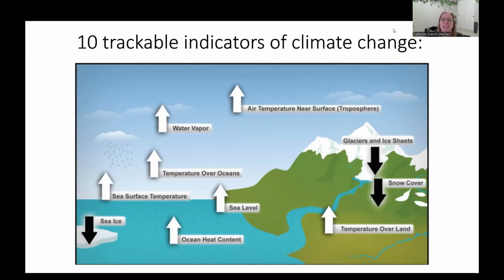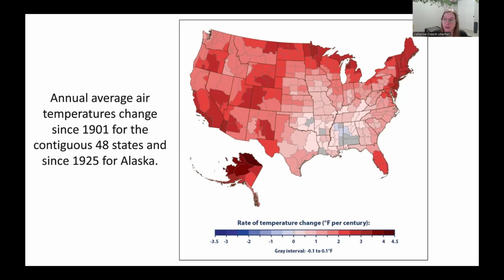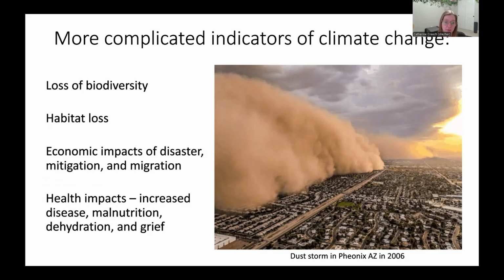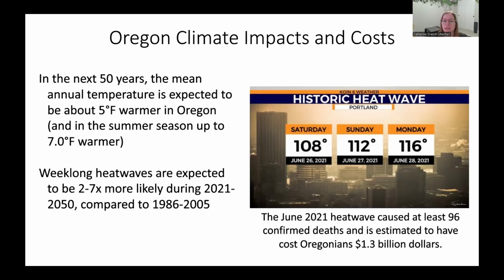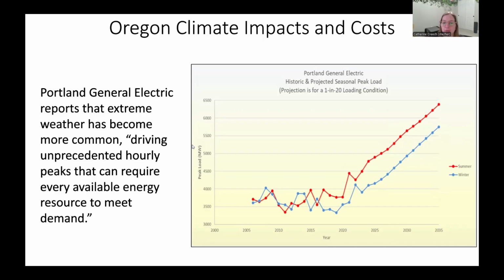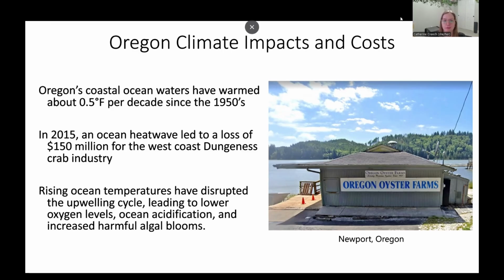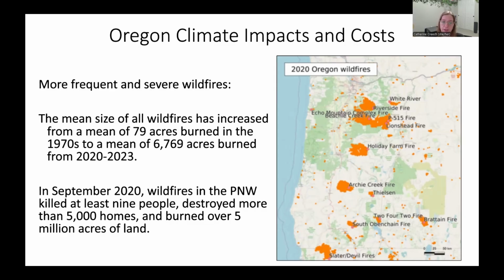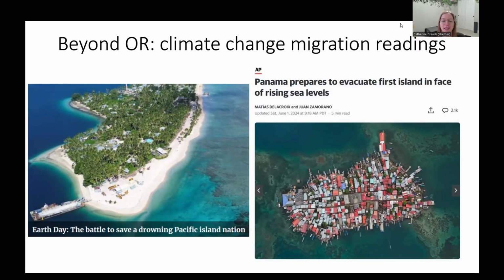BI223 Week 9 Climate Change Effect in Oregon